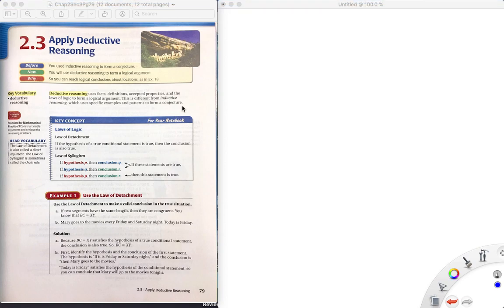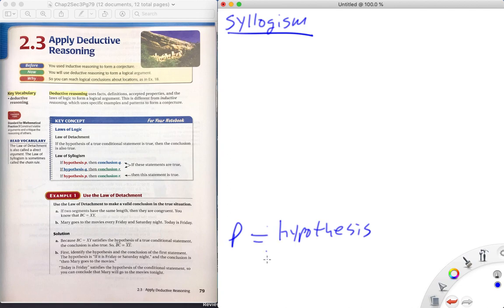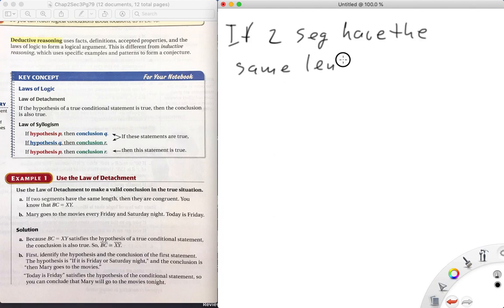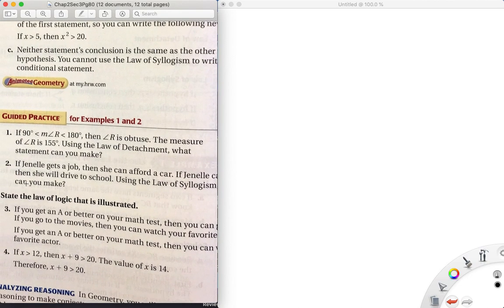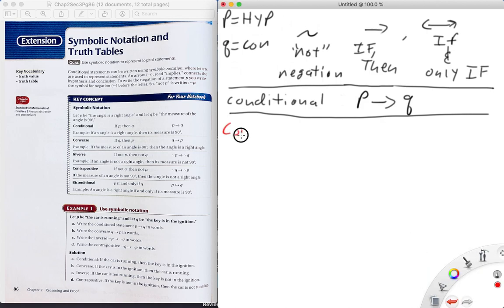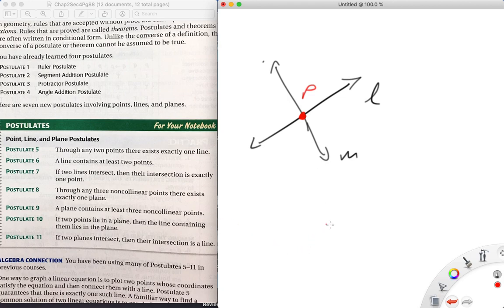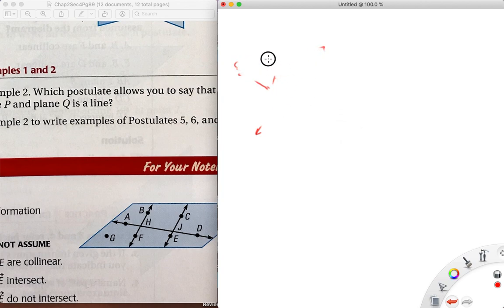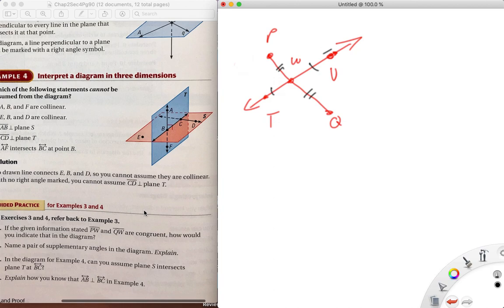Honors Geometry 2.3/2.4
Apply Deductive Reasoning